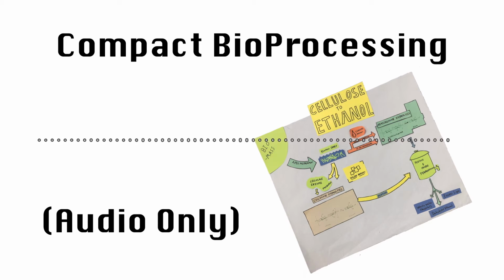Ethanogenic CBP - Audio Only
[This Video was made as a final project for my school and is not meant to be used as a resource for scientific research. This is a summary from my understanding.]

See the below links if you want to learn more about this topic!